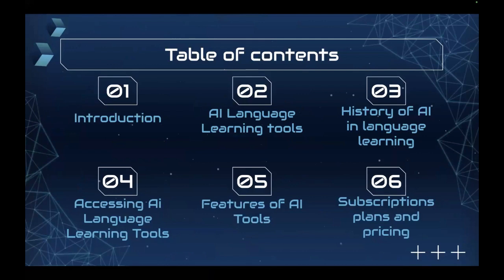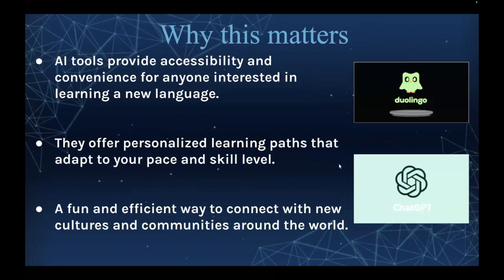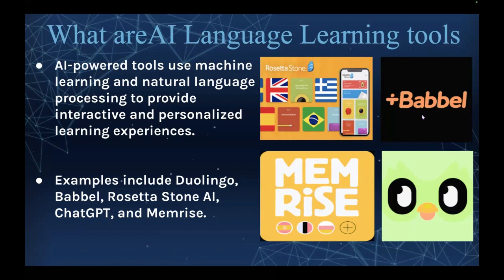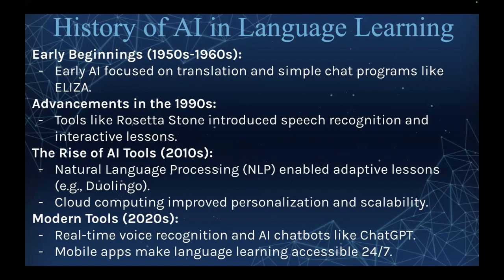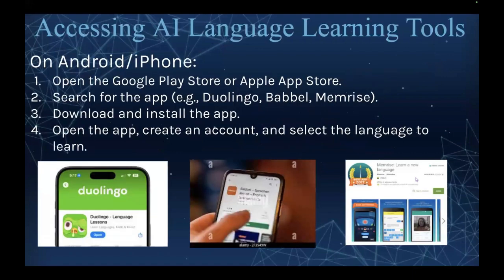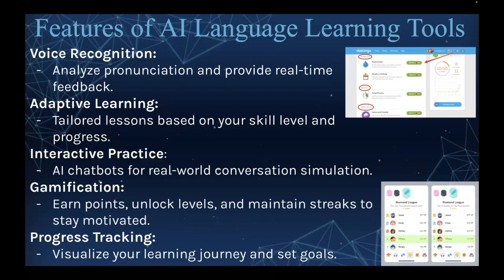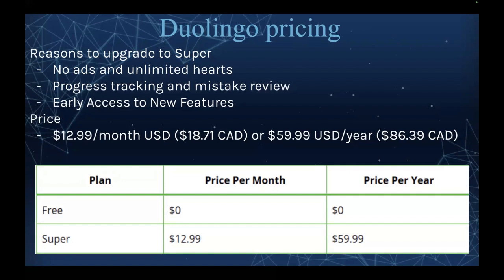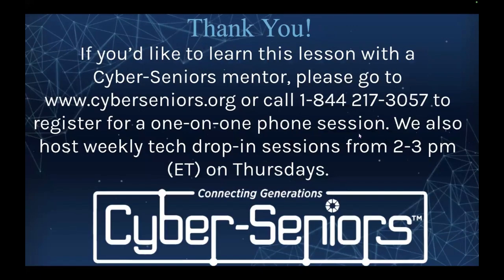AI tools for learning languages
In this session, our teen tech mentors will explore how AI tools can make learning new languages fun, interactive, and personalized! This presentation will guide you through top platforms like Duolingo and Babbel, showcasing their features, pricing, and tips for mastering a new language effortlessly!